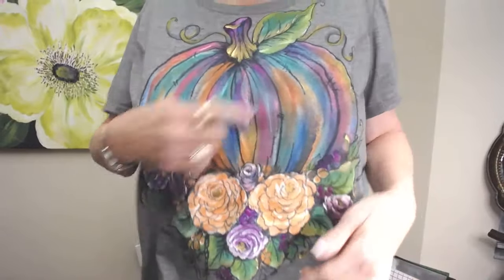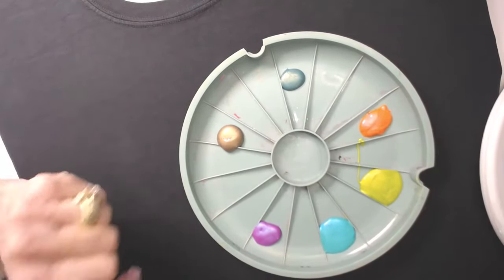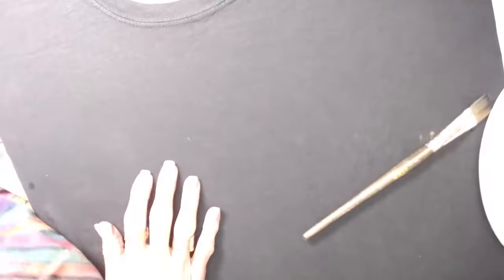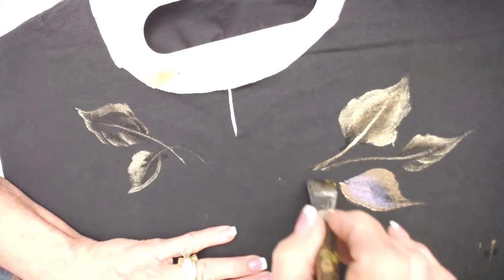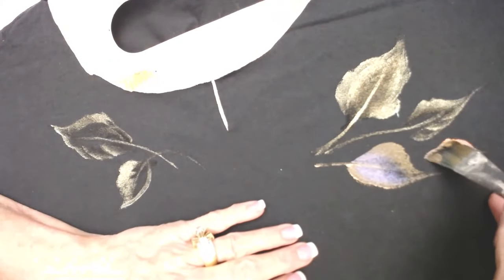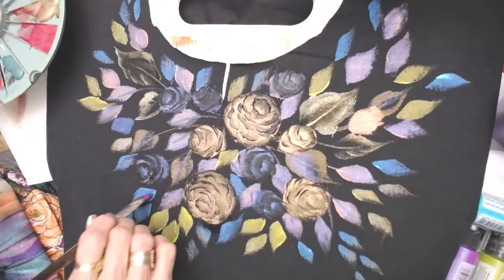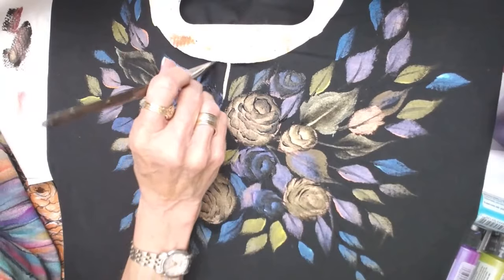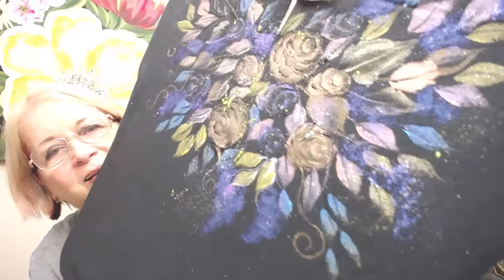Learn to Paint - One Stroke Live With Donna - Metallic Leaf Shirt on Fabric | Donna Dewberry 2020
Fabric Painting is fun and relaxing.  In this live video I share how to paint with metallic paints on black fabric to create a fun and trendy look.